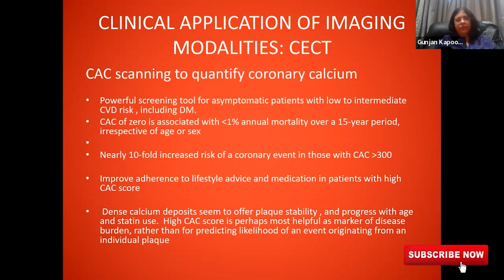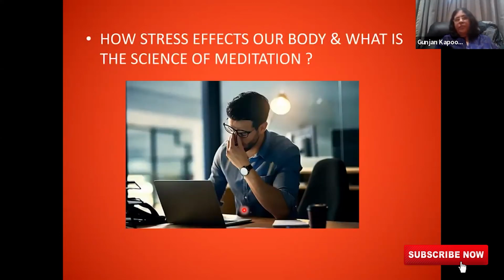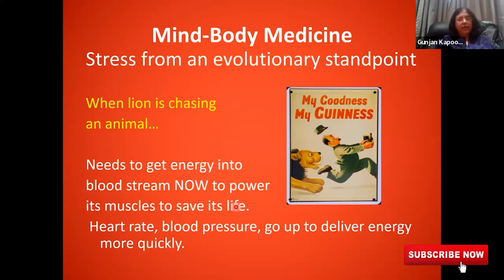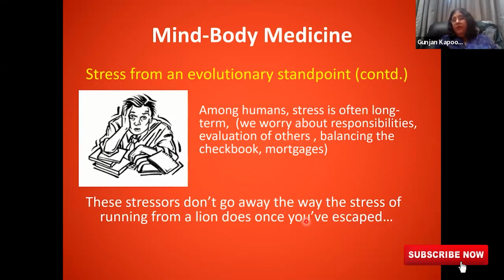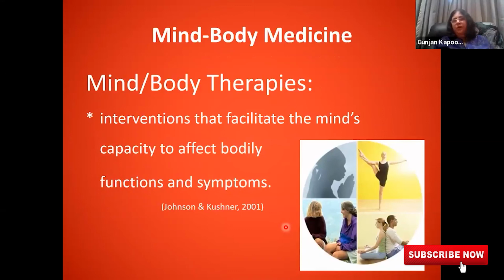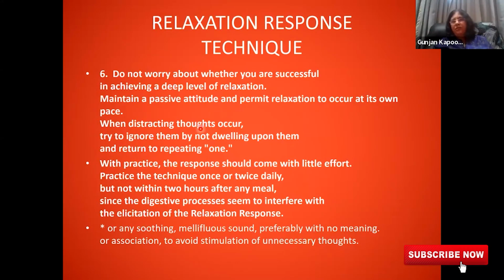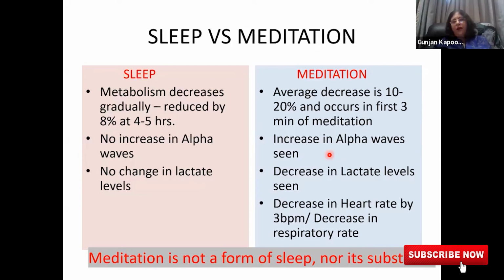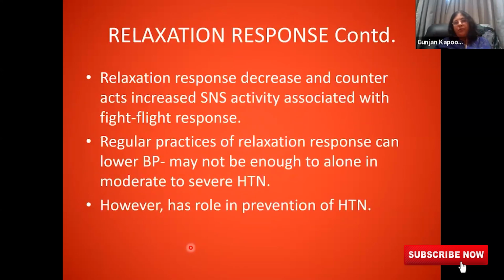Holistic Heart Care The Art & Science behind Cardiovascular Wellness by Dr Gunjan Kapoor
Dr. Gunjan Kapoor, a big advocate of the holistic concept of healthcare, started her journey in medicine as a young MBBS student from King Georges Medical, Lucknow.

In her pursuit for academic excellence, she attained the highest qualification of Doctorate in Medicine ( DM Cardiology) from Sanjay Gandhi Post Graduate Institute of Medical Sciences ( SGPGIMS), Lucknow.

She has the distinction of shaping up the Cardiology practices as Head of the department (HoD) and Director Cardiology (DC) of Jaypee Hospital, Noida, and subsequently Yatharth hospital, Greater Noida.

She has been contributing in the field of Cardiology for more than two decades now

Extensive Experience
Evidently, Dr. Kapoor in her long career spanning over two decades successfully managed high-risk coronary care units. She has vast experience in Non-invasive cardiology including 2D Echocardiography for adults and pediatric cases, stress Echocardiography and vascular Doppler studies, and Holter monitoring. She has a reputation as an experienced operator to perform various interventional Cardiology procedures including both primary and Elective angioplasty and Device implantation.

Clinic at:
Shop No: D- 35,36 (Ground Floor), Omaxe ITC, Block I, Sector Alpha II, Commercial Belt, Greater Noida-201308

hours
11:00 AM – 17.00 PM
Monday – Sunday